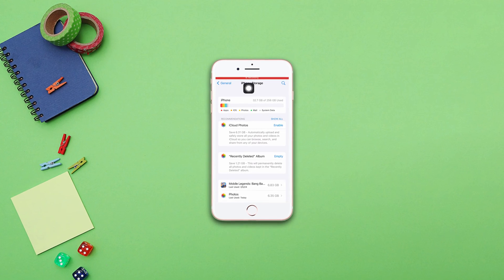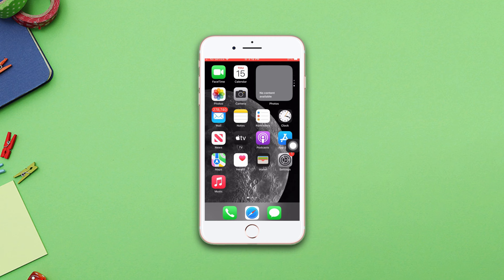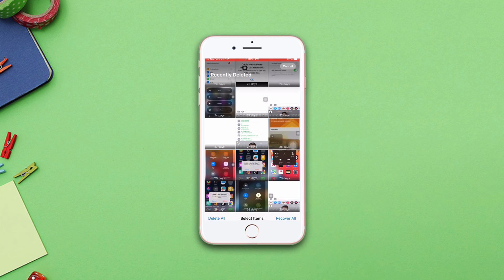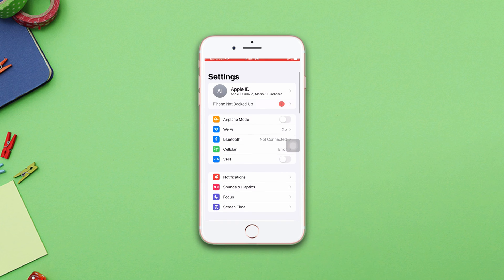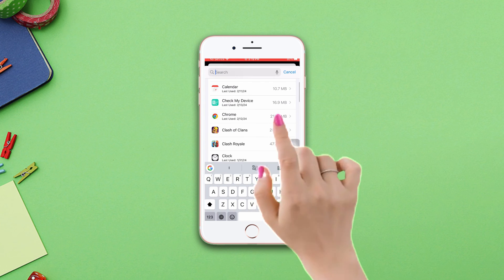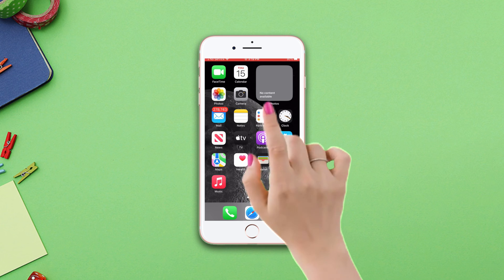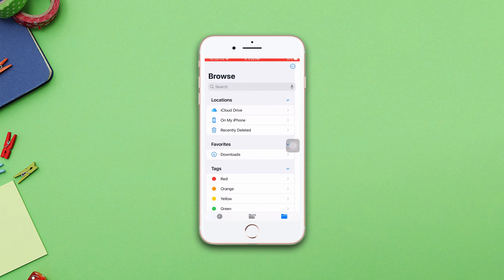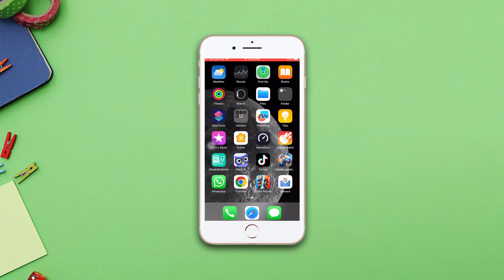How to Fix iPhone Storage Full Issue on iPhone 8 Plus | iPhone Storage Full Problem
Does your iPhone keep showing a storage full issue on your iPhone 8 Plus? If you're looking to resolve iPhone storage full causing problems, No need to worry! I'm here to help you with some effective solutions on how to fix the iPhone storage full issue on iPhone 8 Plus. In this video, I'm gonna guide you on how you can solve the iPhone storage full keeps crashing issue.

If your iPhone keeps saying storage full even after deleting, follow this video to get proper guidelines on how to solve the iPhone 8 Plus storage full. This video will help you to solve the iPhone storage full keeps crashing. Watch this video till the end, and follow these advanced guidelines on how to overcome the iPhone full storage problem.

00:01- Video intro
00:16- Solution 1: Clear Trash
00:34- Solution 2: Delete apps
00:55- Solution 3: Delete unnecessary files
01:29- Solution ending